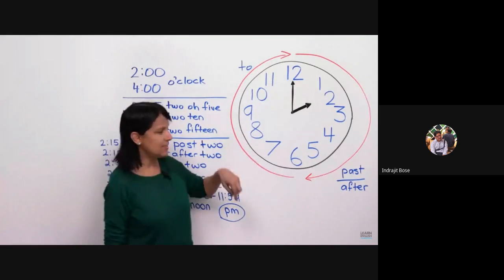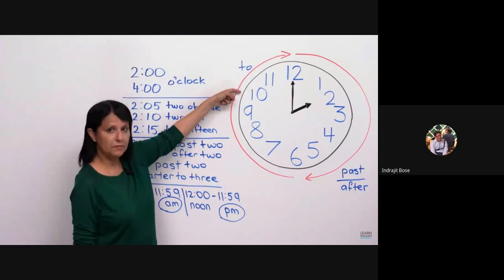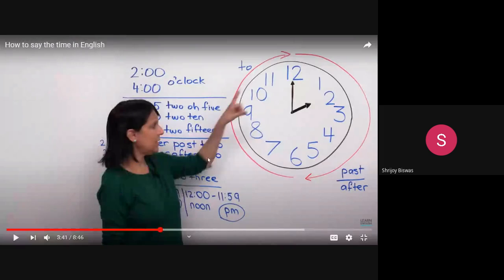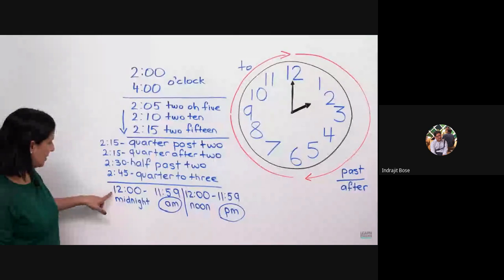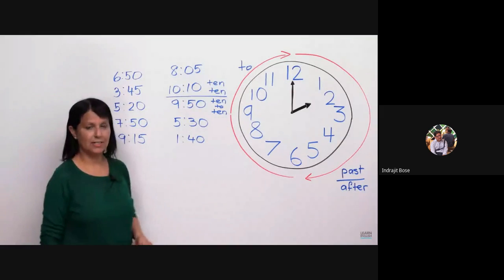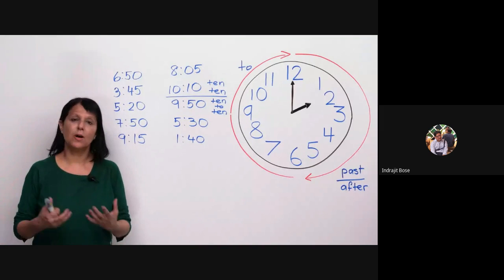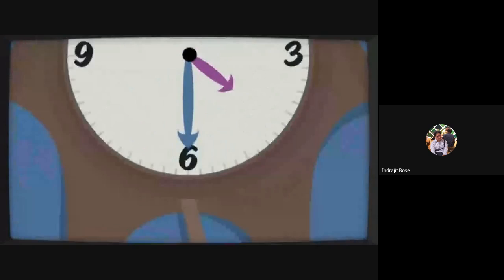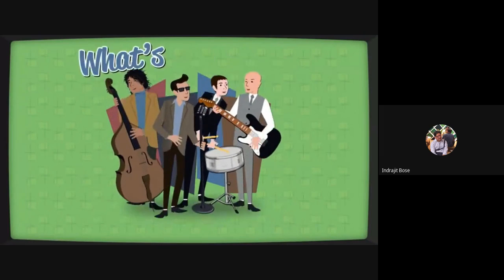DEE + DETCE Tutorial Class 2020 12 12 at 01 32 GMT 8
Tutorial Class 1: Telling the Time